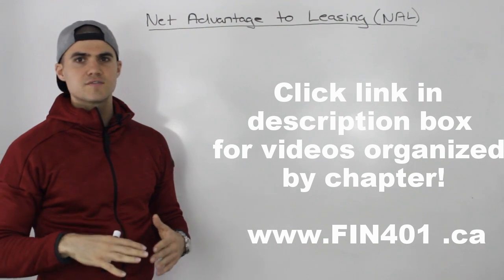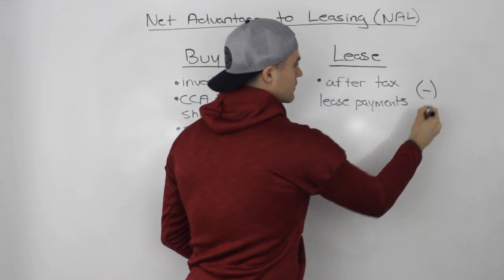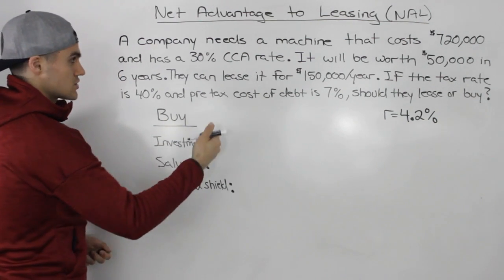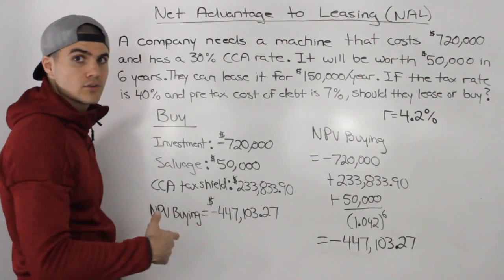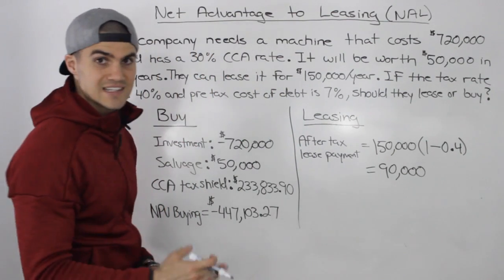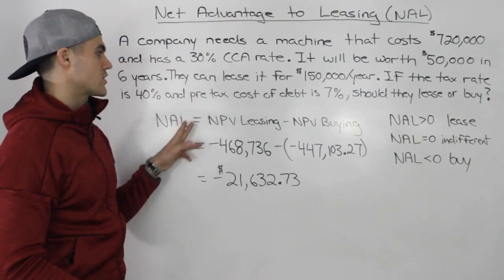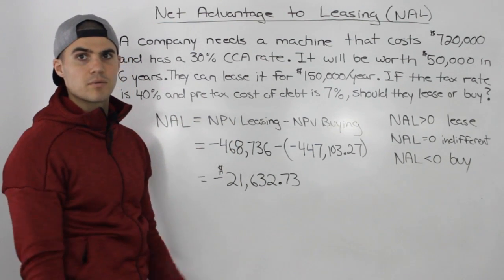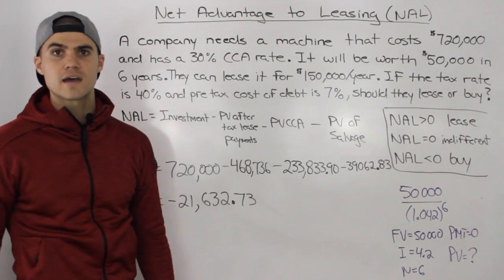FIN 401 - Net Advantage to Leasing (NAL) - Ryerson University